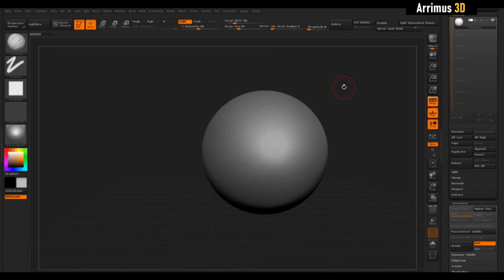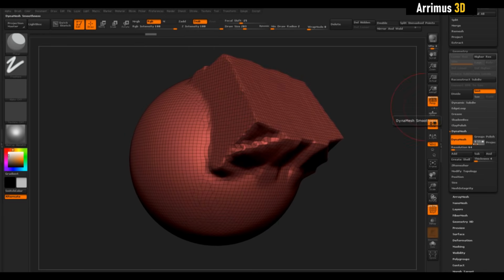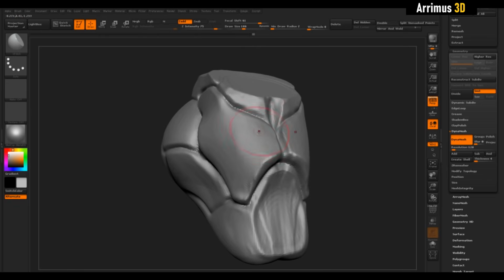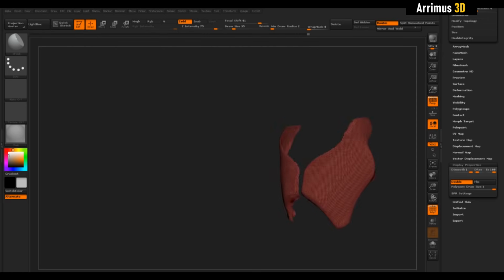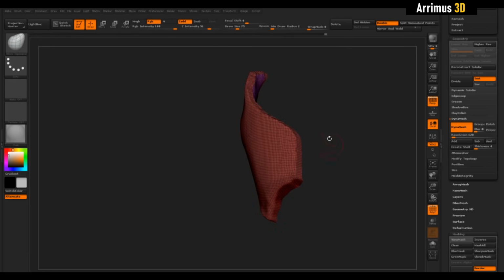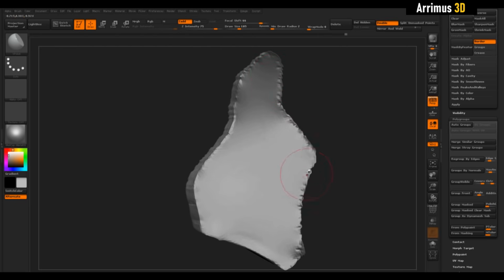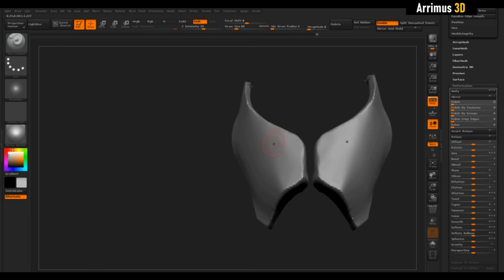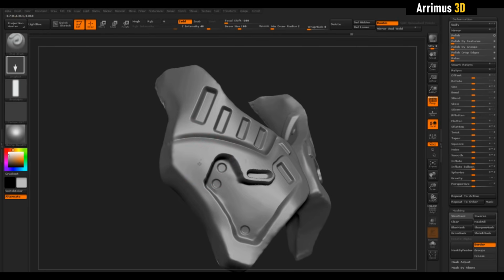Splitting Your Hard Surfaces in Zbrush -- Zbrush Part 5